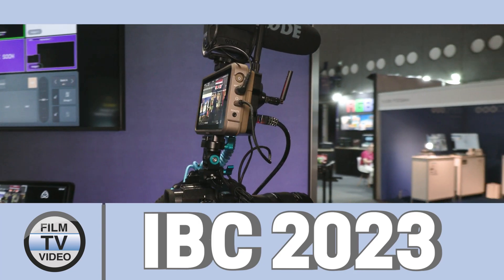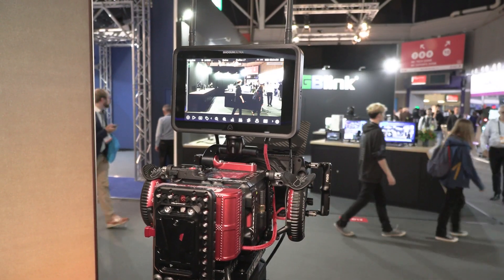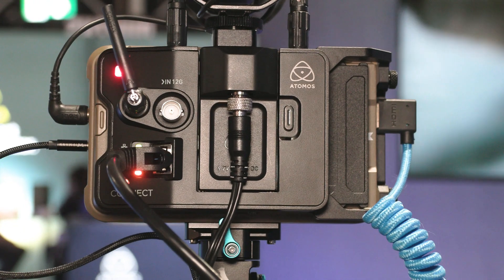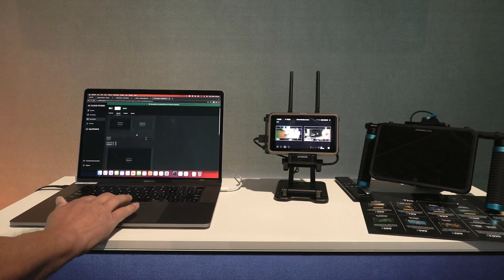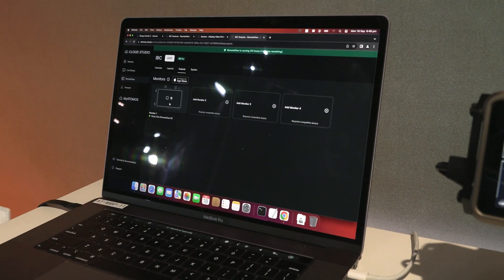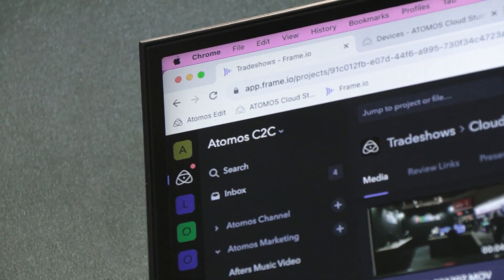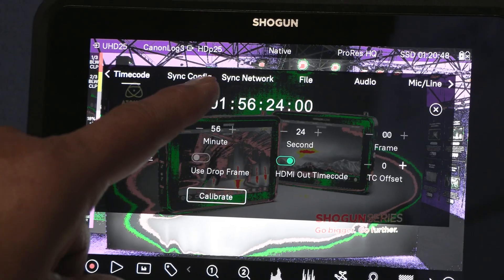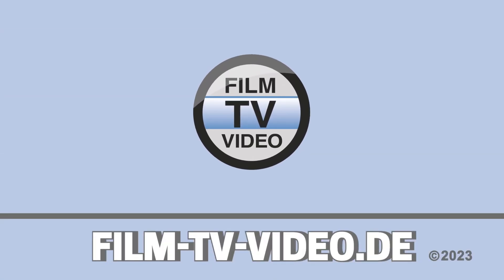IBC23: Atomos Shogun and more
Atomos announced many new products for IBC2023:
New Atomos Shogun series, Ninja additions, Camera-to-cloud and more. Paul Scurrell has more details.